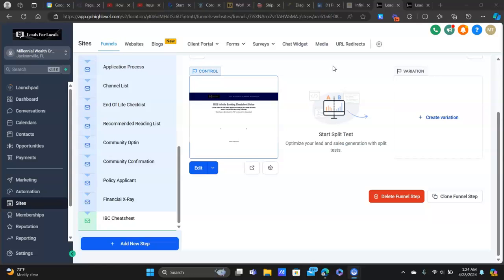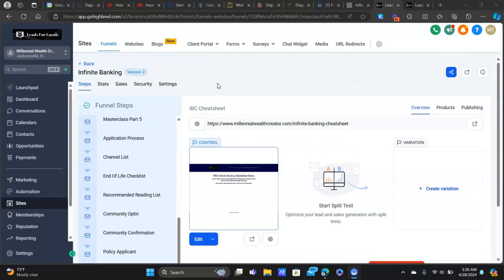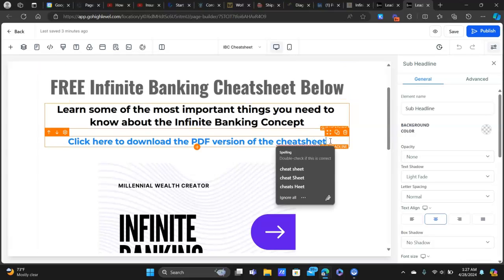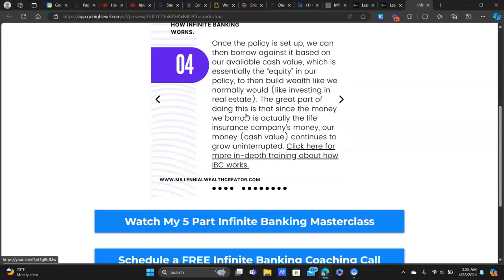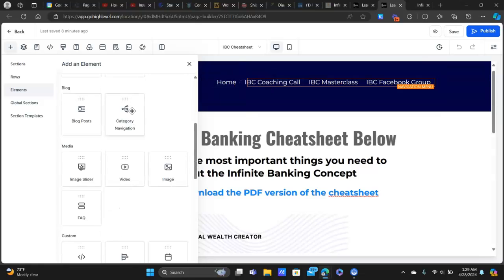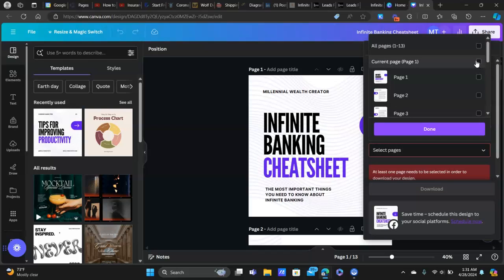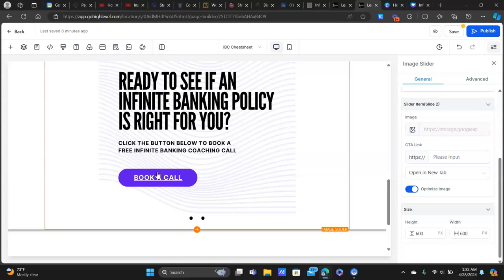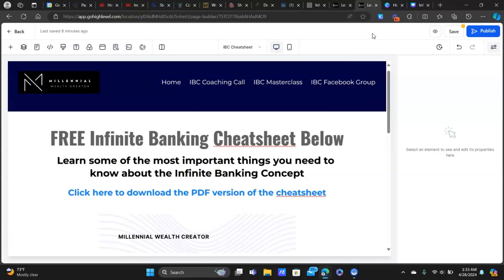🔥How To Use The GoHighLevel Image Slider To Convert Leads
This video is a follow-up to the video I did showing you how to create an awesome cheatsheet lead magnet in Canva.

In this one, I'm going to show you how to use your new cheatsheet to convert more leads by delivering it via the GoHighLevel image slider feature.

This is a really cool and unique strategy to convert leads that you generate from the cheatsheet because it allows you to add additional calls to action on the webpage we're going to use, which contains the GoHighLevel image slider.

Really cool stuff in this video!